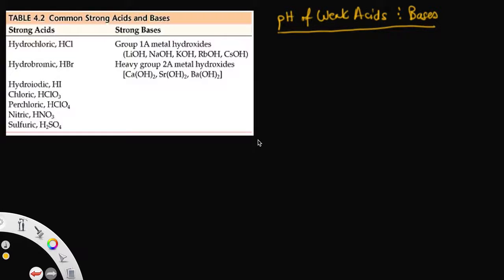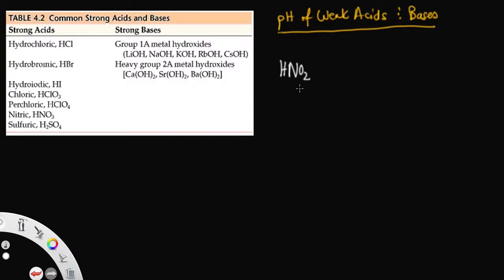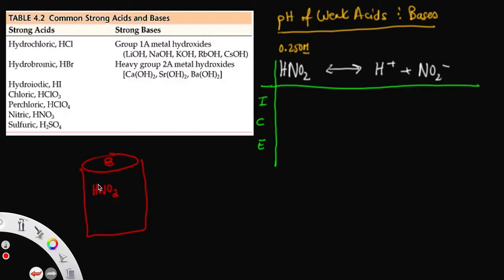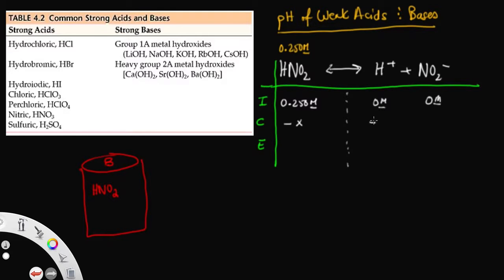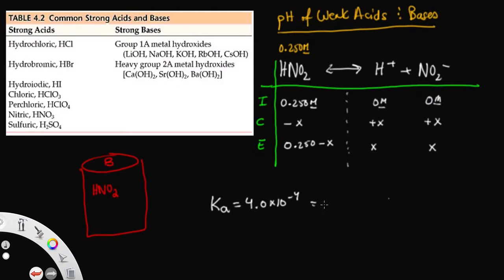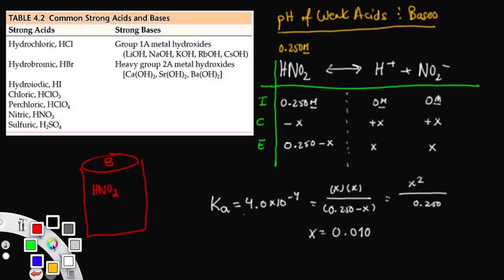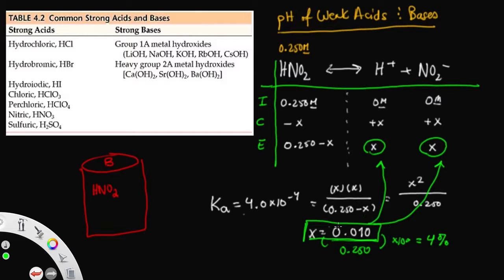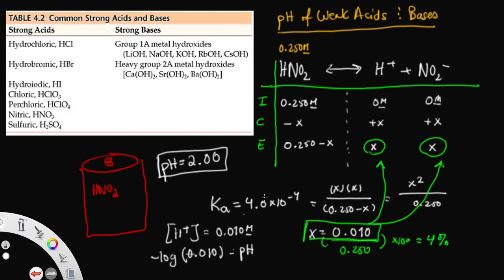Chapter 14- pH of Weak Acids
We learn how to find the pH of Weak Acids using ICE tables!